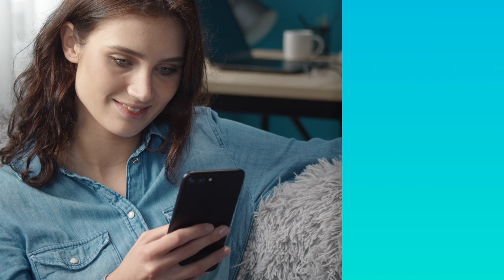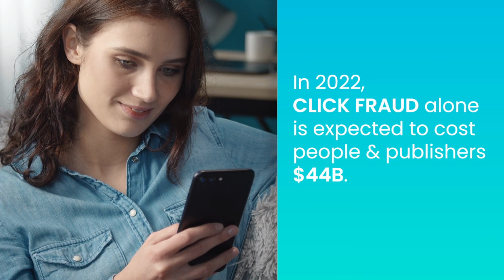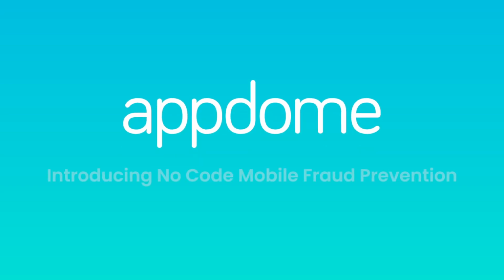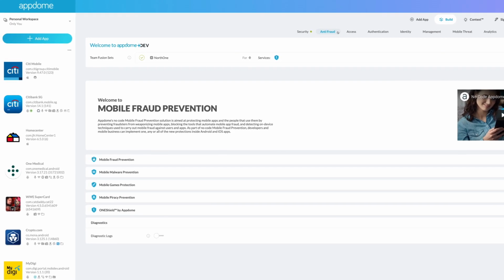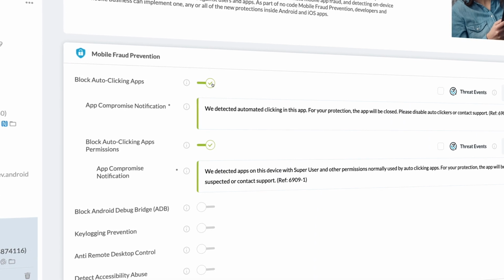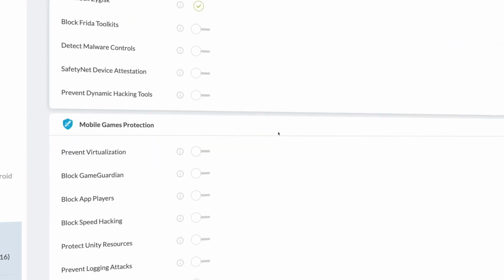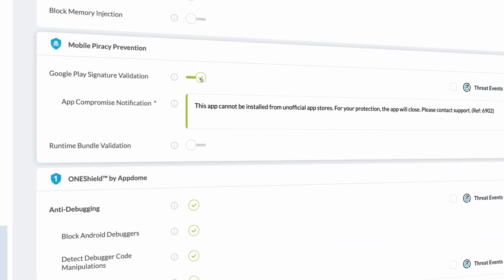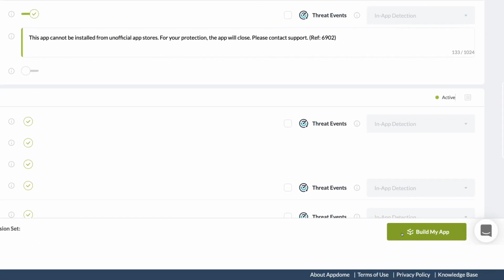How to use Appdome's No Code Mobile Fraud Prevention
Appdome’s no code Mobile Fraud Prevention solution is aimed at protecting mobile apps and the people that use them by preventing fraudsters from weaponizing mobile apps, blocking the tools that automate mobile app fraud, and detecting on-device techniques used to carry out mobile fraud against users and apps. As part of no code Mobile Fraud Prevention, developers and mobile business can implement one, any or all of 20 new protections inside Android and iOS apps to preempt and prevent:

Mobile fraud, such as automated programs, click-bots, InstaBots, and SneakerBots used to generate fake events, hoard products, destroy mobile economies and impact brands. Additional features allow developers and mobile businesses to stop automated environments that weaponize legitimate mobile apps in credential stuffing and similar attacks, and block overlay attacks that steal from or trick users into providing valuable information and commit identity theft and account takeovers (ATOs).

Mobile malware, such as Frida, Magisk Manager and industry specific cheat engines like GameGuardian from being used to cloak malware, dynamically modify apps at runtime, manipulate app logic, bypass in-app purchases, use method hooking, use code and other injection techniques, all to gain control of user accounts, bypass mobile business logic and undermine mobile app experiences. Additional features allow developers and mobile businesses to stop malware from abusing Accessibility Services to gain privileges and access critical areas of Android and iOS apps.

Mobile piracy, such as cloning, “modding” and creating fake trojan apps to distribute malware and other malicious programs, including via unauthorized app stores.